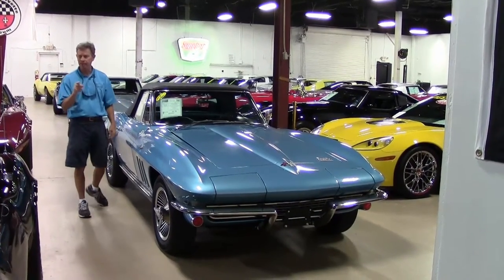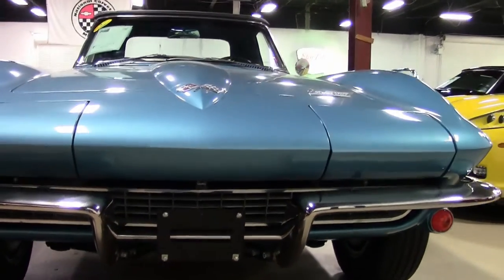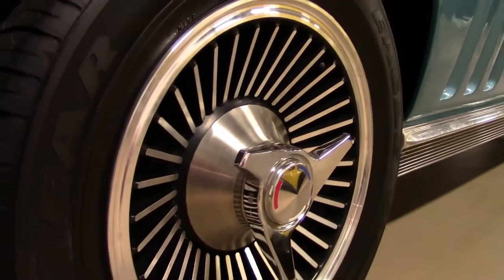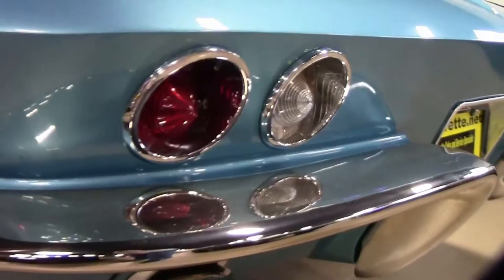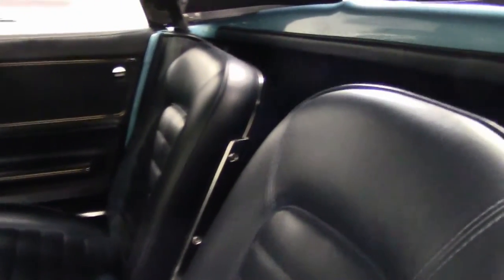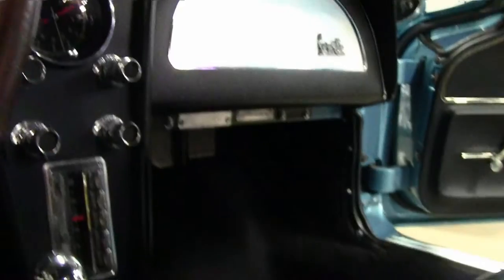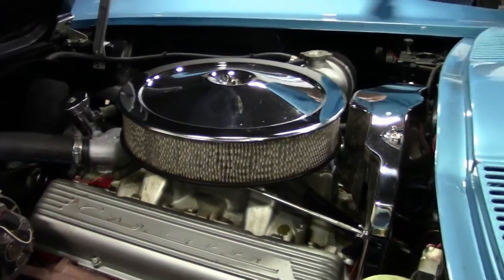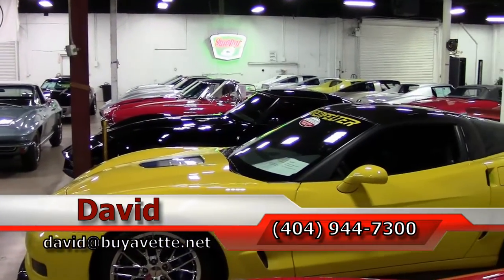1966 Corvette L79 Convertible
1966 Corvette L79 Convertible For Sale

Code correct Nassau Blue exterior, code correct Blue vinyl interior, Black convertible top. Numbers matching 350hp 327ci L79 engine, 4 speed manual transmission. Features include AM/FM radio, power antenna, hazard lights, knockoff style wheels, goldline tires, Soft Ray tinted windshield. Originally assembled on November 9, 1965, this BODY-OFF RESTORED 1966 Corvette L79 Convertible is in nice condition. This car's paint is good-vg, with a great shine. Convertible top is vg-exc, and all exterior glass shows a correct date code. Front chrome bumpers show a good-vg finish. Exterior door handles are vg-exc, as is the weatherstripping. Knockoff style wheels are vg with vg spinners, and radial goldline tires are BRAND NEW. The interior of this 1966 Corvette L79 Convertible shows vg-exc seats, glovebox lid, carpet, seatbelts, gauges, and door panels, good-vg center console, vg dash pods, and a good condition steering wheel. Correct appearing AM/FM radio is in place. The numbers matching engine in this car shows final assembly date November 5, 1965. Correct air cleaner, carburetor, intake manifold, valve covers, exhaust manifolds, ignition shielding, and radiator hoses and hose clamps are all in place, and the frame is solid and rust-free. Records for the exenstive body-off restoration in 2007 are included. The engine, transmission, radio, instrument cluster, and suspension were also rebuilt at that time, and the car was repainted as well. This car has been fully serviced, and all instrument gauges, lights, turn signals, brakes, engine, transmission and rear-end are all in good operating condition.